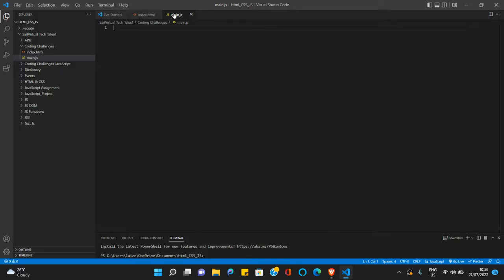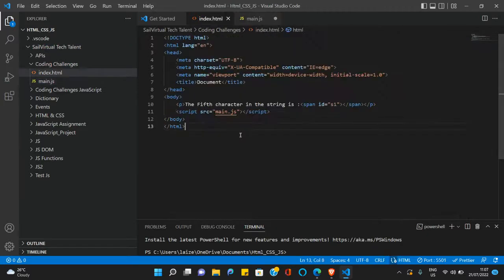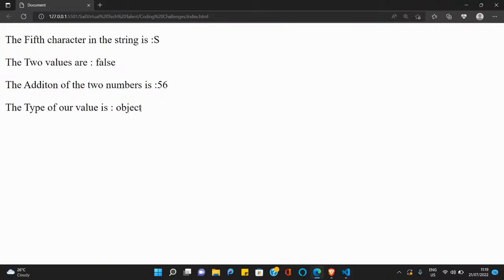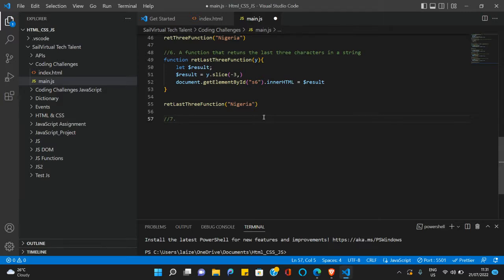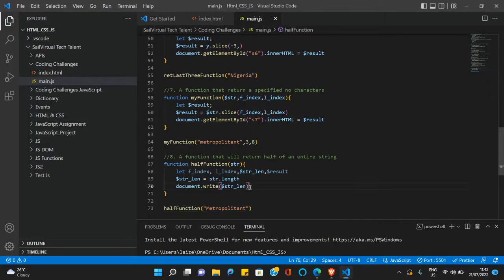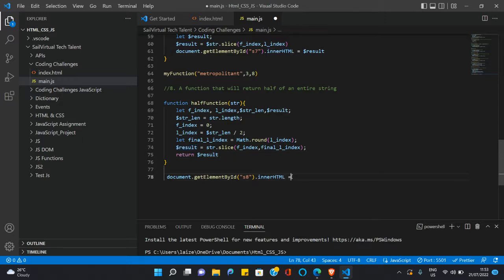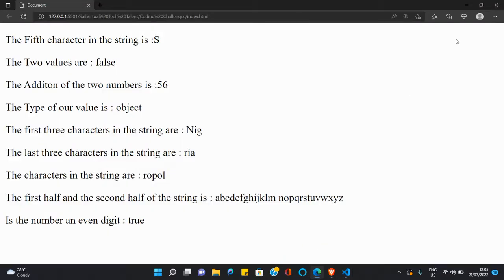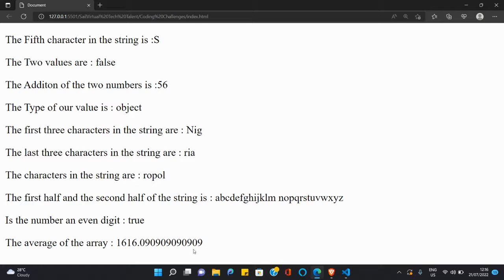JavaScript Coding Challenges